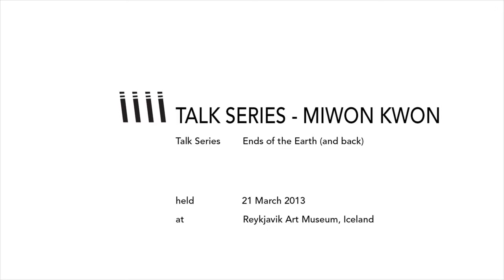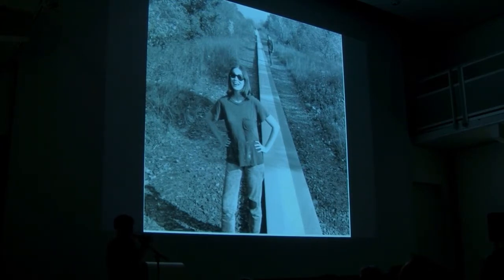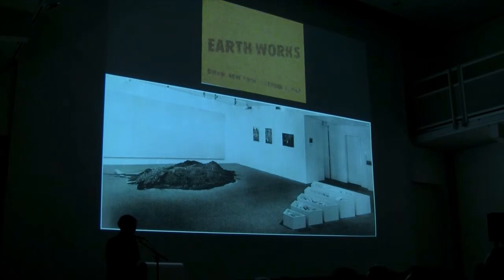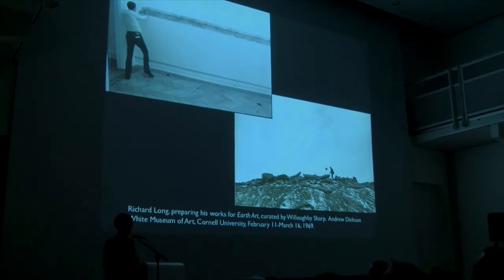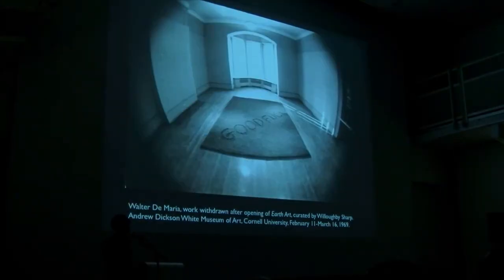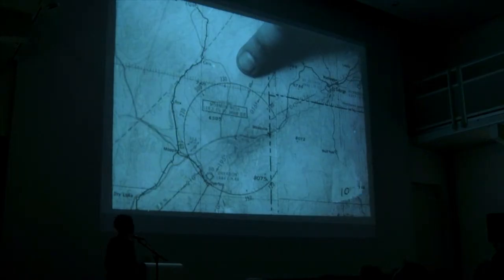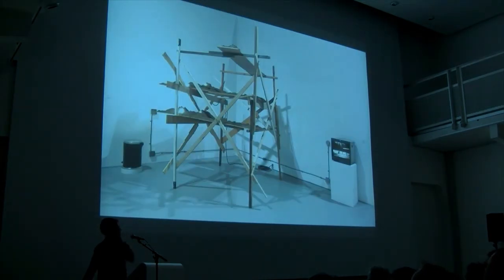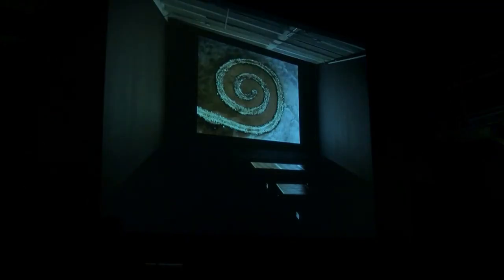Miwon Kwon - part 2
Miwon Kwon was the first participant in TALK Series 2013, a collaborative lecture program initiated by Reykjavik Art Museum, the Icelandic Art Center and the Icelandic Academy of the Arts. The lecture took place Thursday 21 March at Reykjavik Art Museum and was held in a special collaboration with the Iceland Design Center.

TALK Lecture & Visitor Series is a held in collaboration between Reykjavík Art Museum, Icelandic Art Center and the Icelandic Academy of the Arts.  The series creates a platform for continual professional-, international encounter to take place in Iceland. Comprising visits by ground-breaking figures in the visual arts, this program brings to Icelandic art community, as well as to the public at large, the burgeoning ideas and diverse practices that define the terms and shape the dialogue within the international contemporary art scene. The American Embassy in Iceland is the main sponsor for TALK Lecture & Visitor Series.